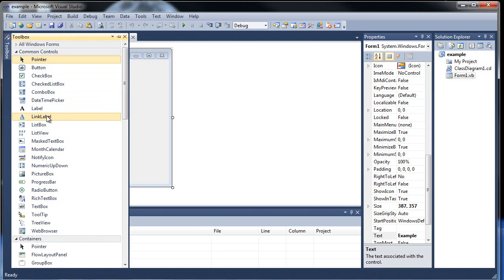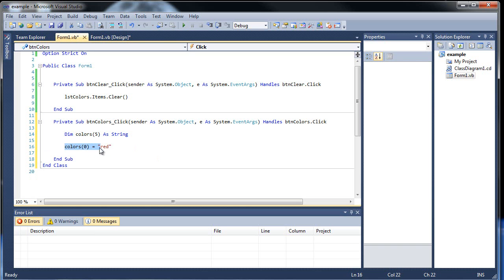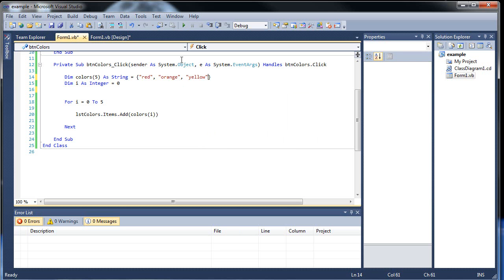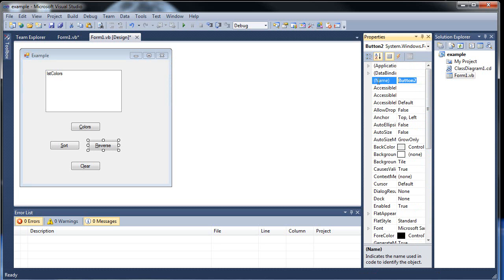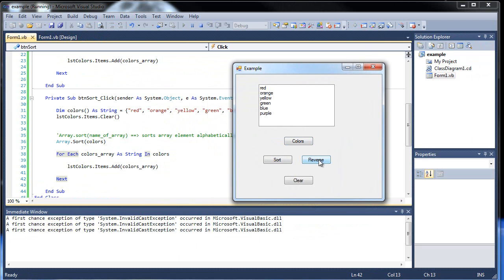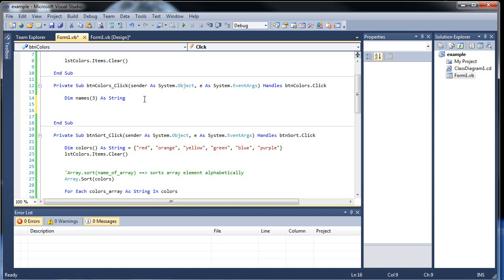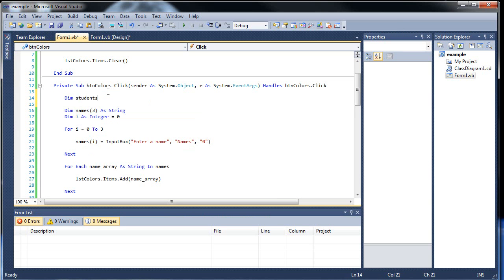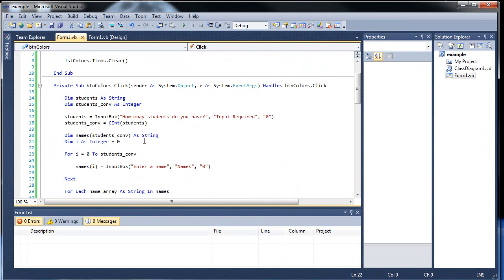Visual Basic Tutorial 14 - Arrays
You will learn how to create arrays and do some stuff with them.